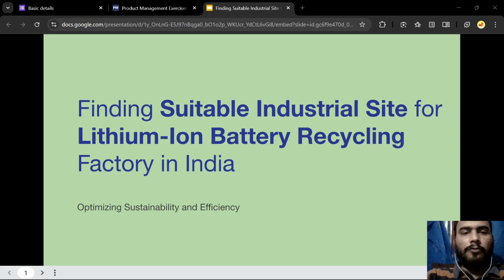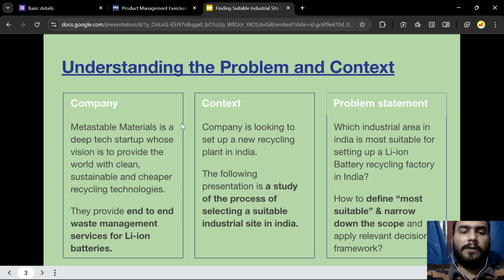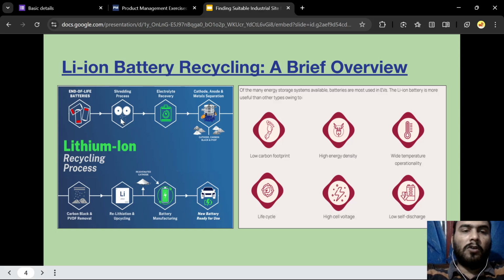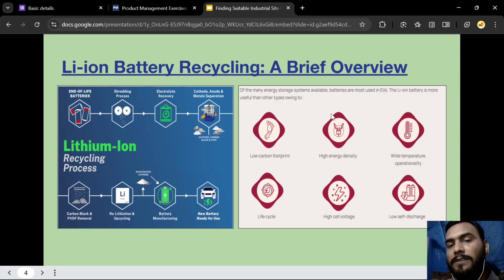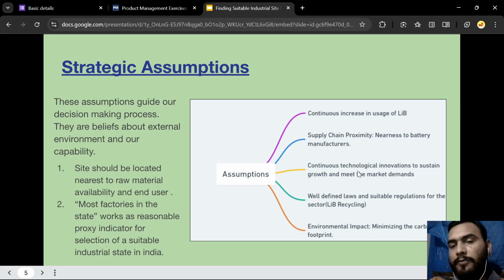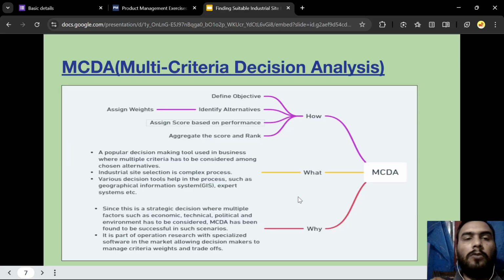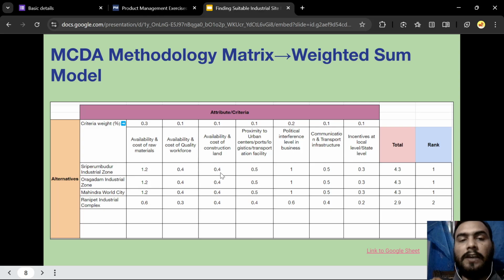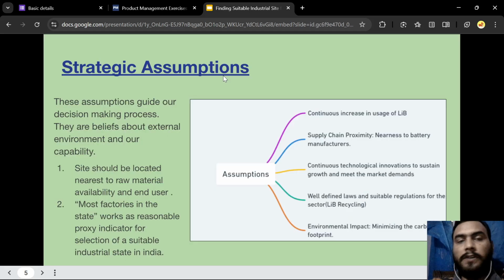Assignment Breakdown: Finding the optimal site for Li-ion Battery Recycling Plant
Ready for the full deep dive into my assignment solution? ✅

In this 10-minute detailed walkthrough, I share my screen and explain:
➡️ Identifying root causes
➡️ My proposed product/operational solution
➡️ Why I believe this solution would work
➡️ Low-fidelity wireframes to visualize the user experience
➡️ Key metrics I'd track for success

My goal is to show you how I structured my thoughts, approached the problem, and communicated my solution – skills crucial for any aspiring Product Manager! I hope this helps you tackle your own PM assignments and interviews with confidence.

If you're looking to improve your stakeholder communication and product sense, this is for you!

💬 What part of the PM assignment process do you find most challenging?